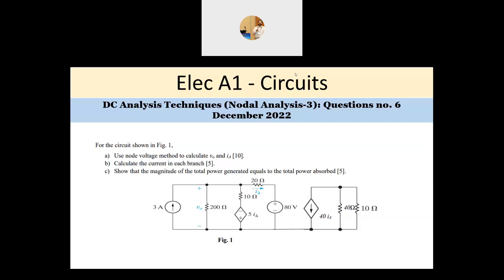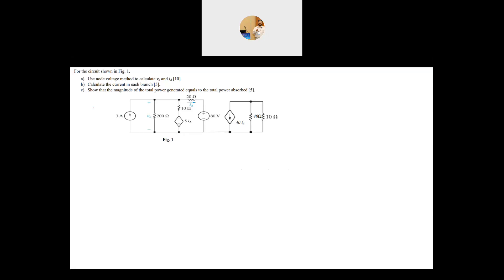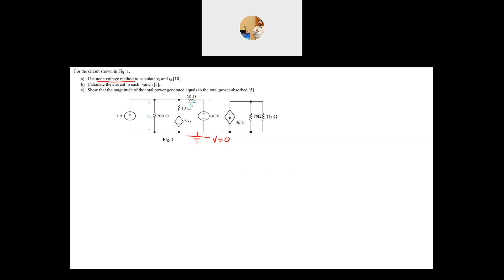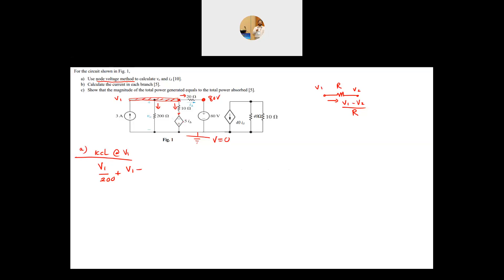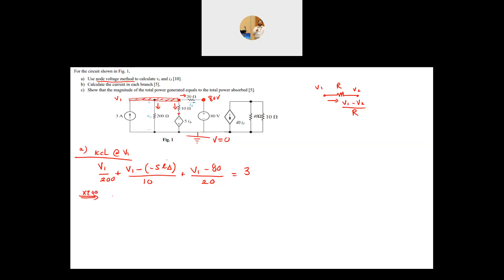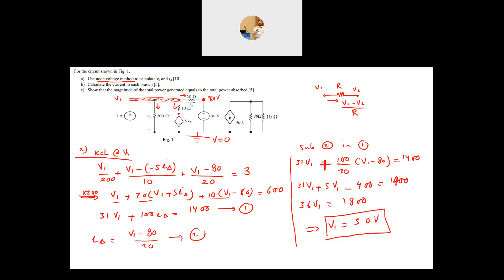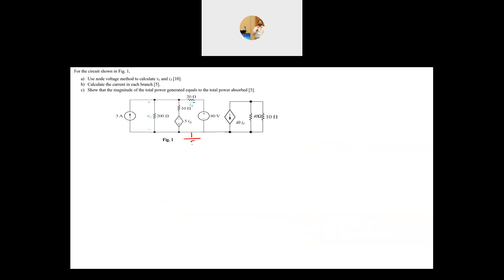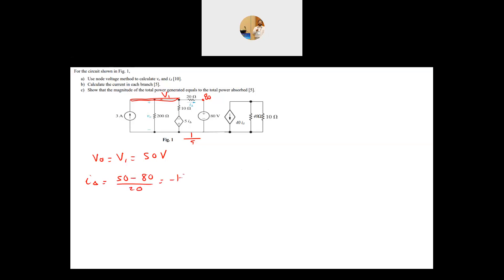PEO solved examples (ELEC A1): DC Analysis Question no. 6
This is a nodal question from PEO ELEC A1 exam offered in December 2022. The question includes both dependent and independent energy sources. This is the sixth DC analysis question and the 3rd nodal analysis question.